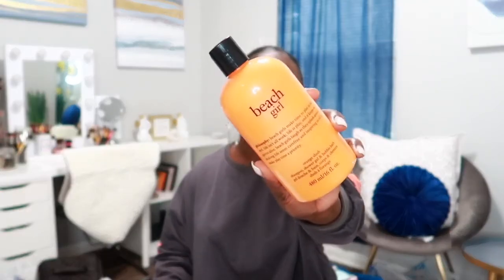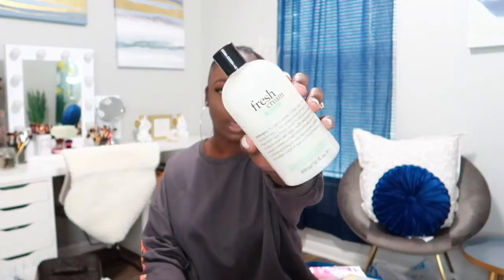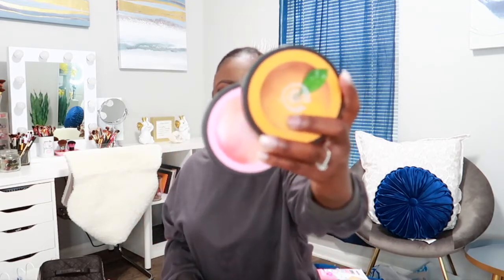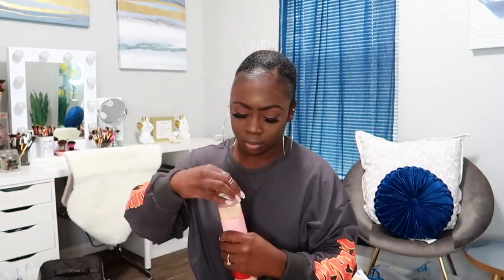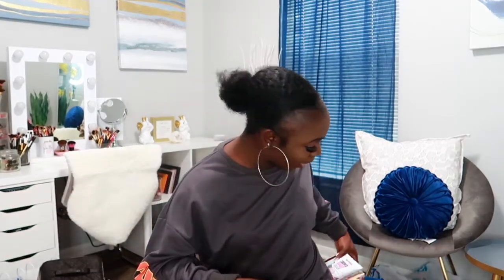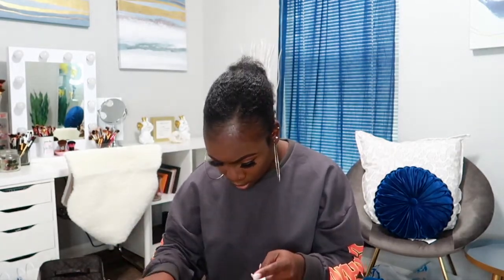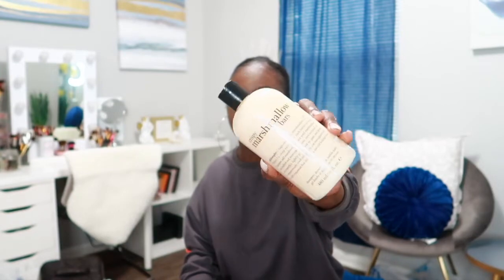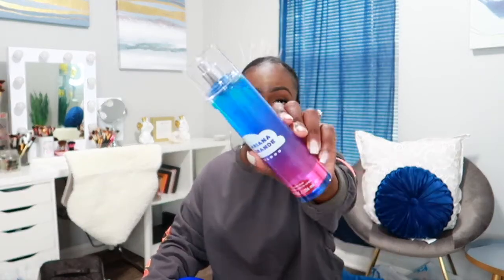HYGIENE HAUL | ft. MARSHALLS, TJ MAXX, BURLINGTON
Hey Family! In today’s video, I wanted to bring you another hygiene haul, including products that I picked up from Marshalls, TJ Maxx and Burlington. I really enjoyed shopping in these places for body care especially Marshalls and TJ Maxx. They have so many body care goodies in those stores and for a good price. I hope you all enjoy this hygiene haul!

SOCIAL MEDIA ⬇️
👉Follow My Business Page IG: LXVEBEAUTY_
👉SC: TRISHA_LOVEE

Song in Video:
Song: LÖVI - Pretty

FILMING EQUIPMENT
Camera: Canon G7X Mark II
IMOVIE